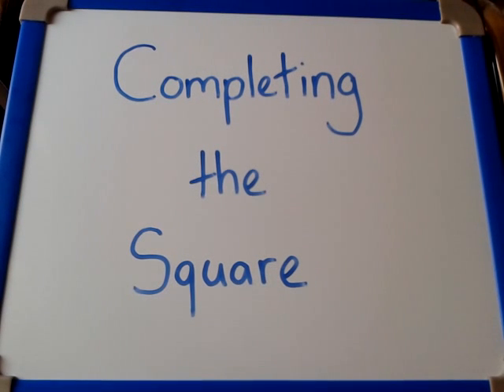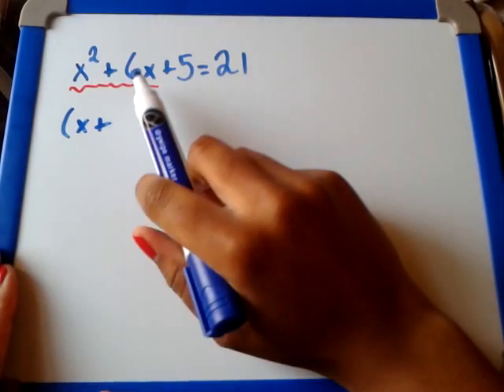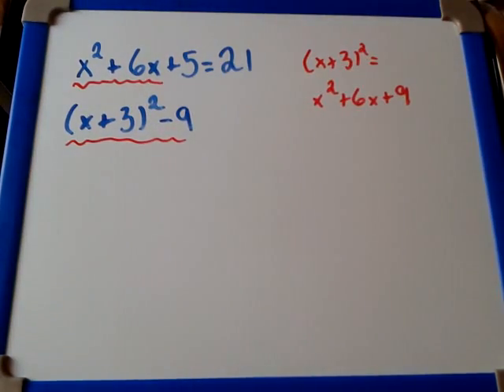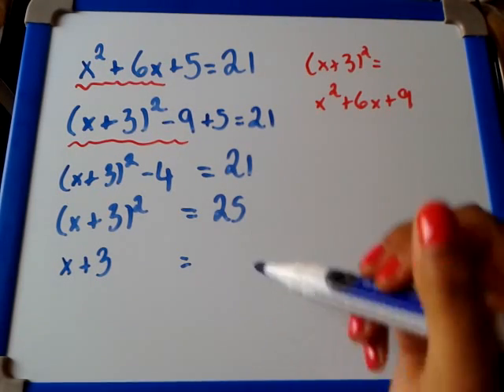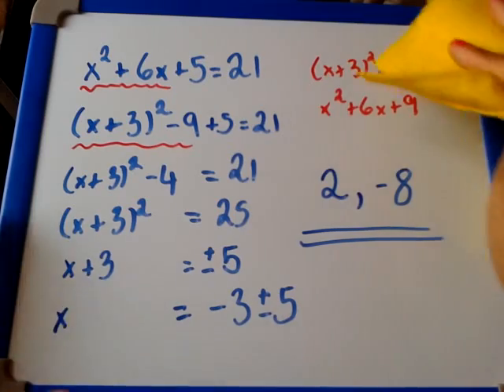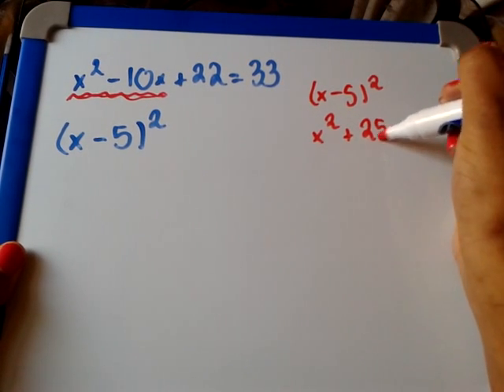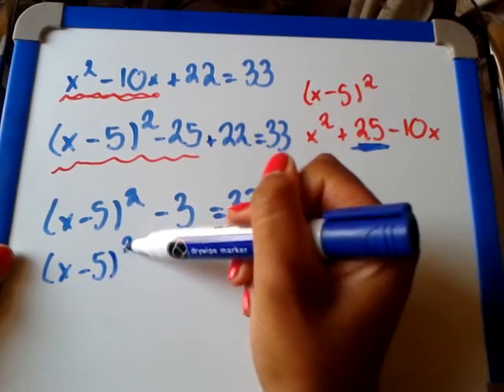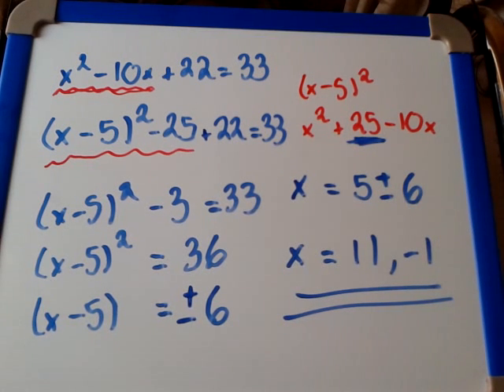Completing the Square - GCSE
A video showing you how to solve quadratic equations by 'Completing the Square.'